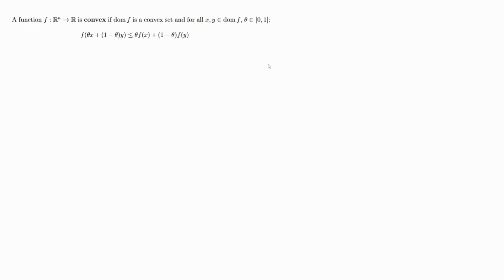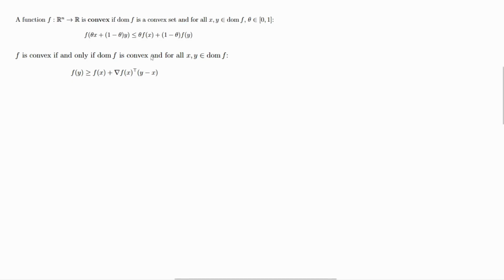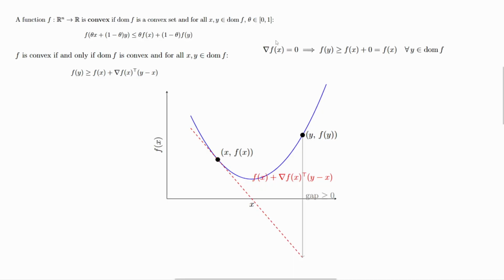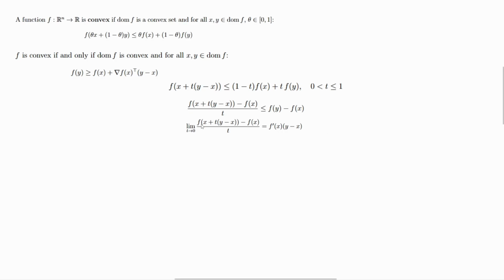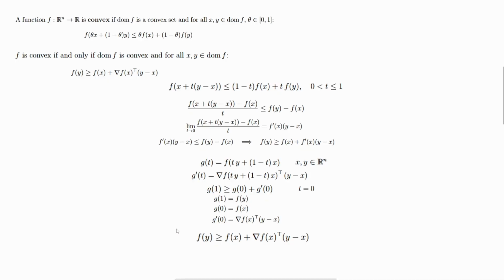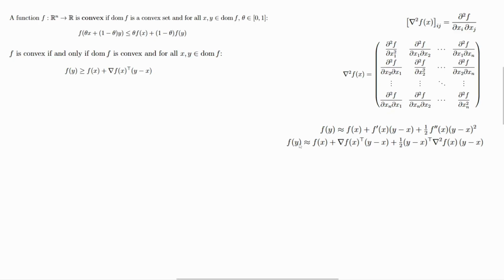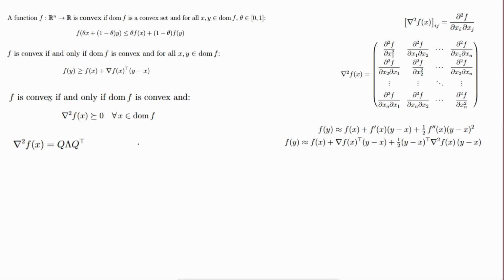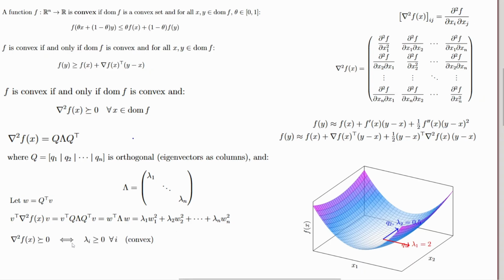Week 8 - Convex Functions and Hessians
Week 8 of my ML theory series. This week I finished section 3.1 of Boyd & Vandenberghe's Convex Optimization — convex functions.

We cover:
- The definition and geometric intuition (the chord condition)
- First-order conditions — why the tangent plane being a global underestimator is the key property that makes convex optimization tractable
- A proof sketch of the first-order condition, including the restriction-to-line trick for going from 1D to n dimensions
- Second-order conditions — the Hessian, its connection to the second-order Taylor expansion, and the eigenvector view of curvature

Textbook: Convex Optimization — Boyd & Vandenberghe (free PDF available on Stanford's website)

0:00 Introduction
0:45 Definition
3:16 First Order Condition
11:25 Second Order Condition
18:28 Reflections
20:04 Final Thoughts

I'm a data scientist studying ML theory on the side and posting weekly as a way to keep myself accountable. Inspired by Scott Young's MIT Challenge. If something seems off, drop a comment — happy to be corrected.